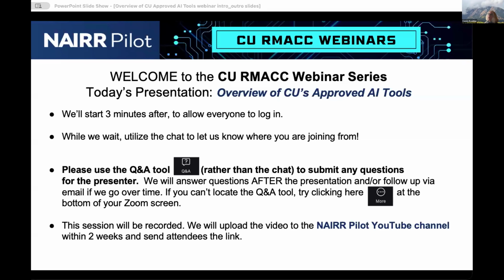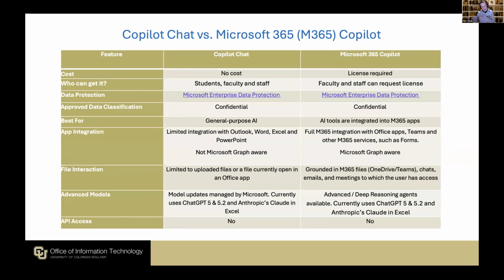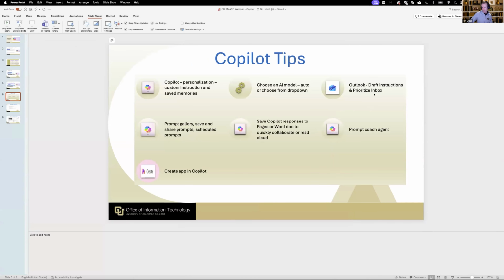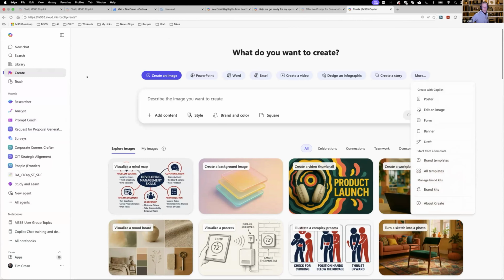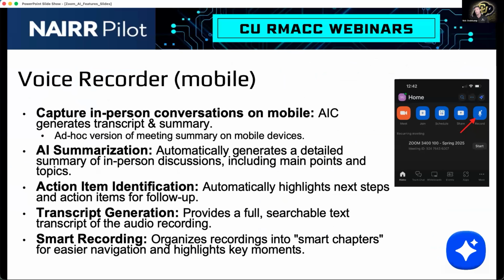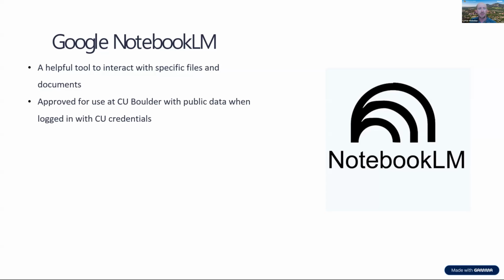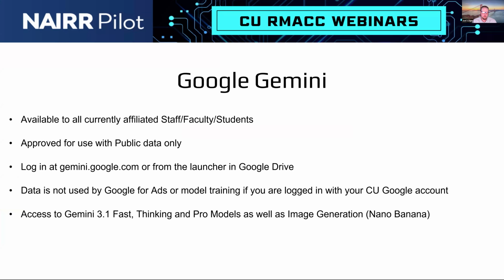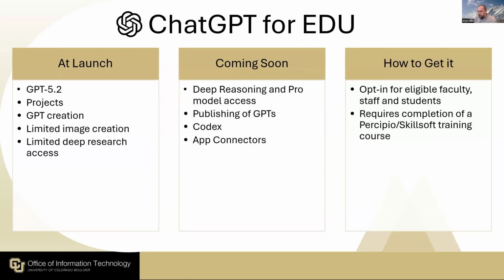Overview of CU's Approved AI Tools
Microsoft Copilot, Google Gemini, NotebookLM, Zoom AI, ChatGPT EDU
This CU RMACC webinar breaks down the strengths and weaknesses of CU Boulder's approved AI tools. We’ll discuss best practices, common use cases each tool supports, and key considerations for handling  university data. Participants will gain guidance leave the webinar with a better understanding of how to pick the right AI tool for them.